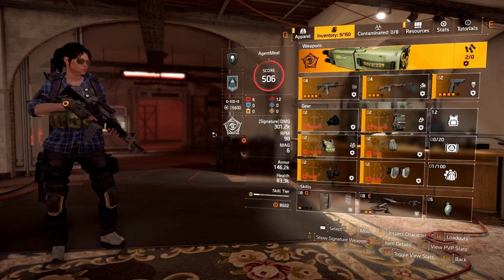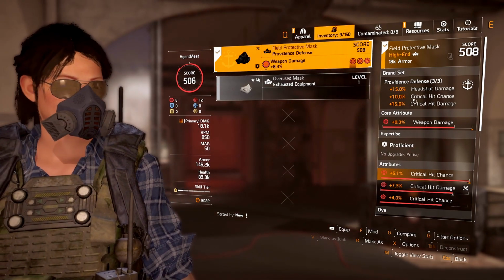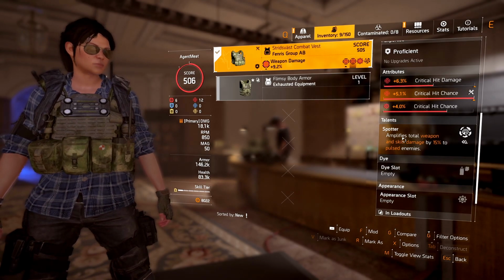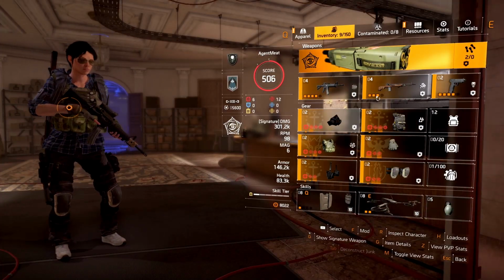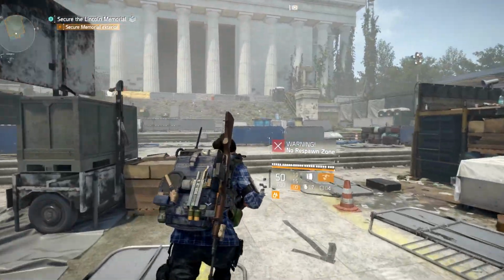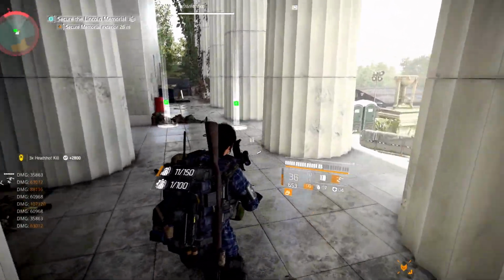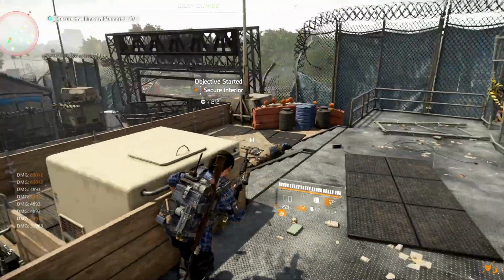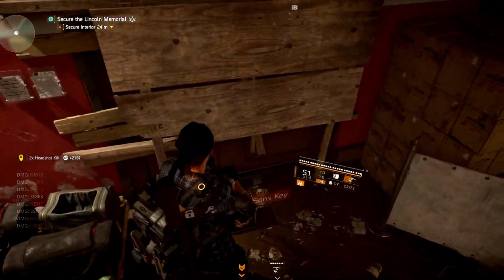DPS Build for Level 30 Players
I was recently asked how to put together a DPS build for World Tier 5 (Level 30).

This video breaks down the build and gives some options for gear pieces, weapons, specializations and talents.

Content

00:00 - Intro
00:31 - Build Breakdown
10:51 - Gameplay